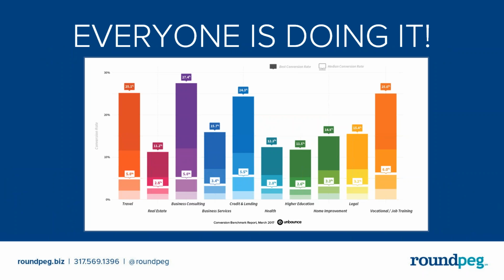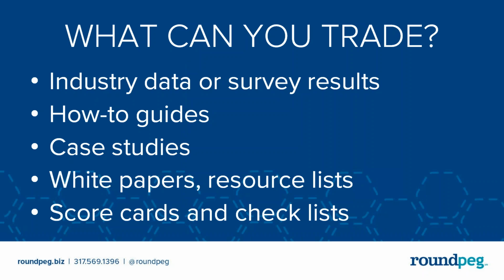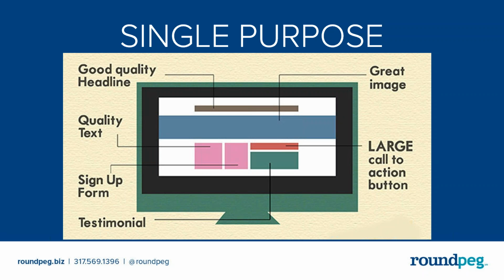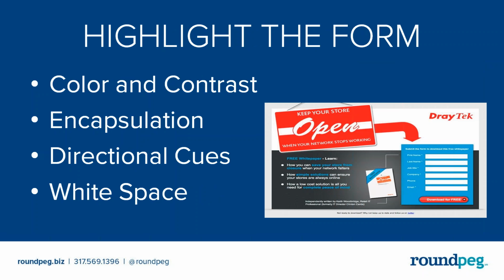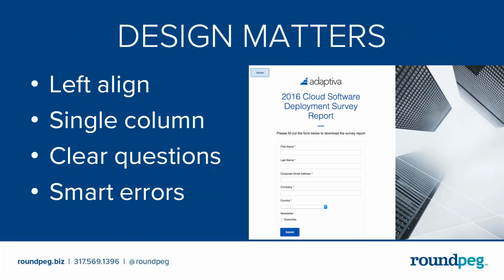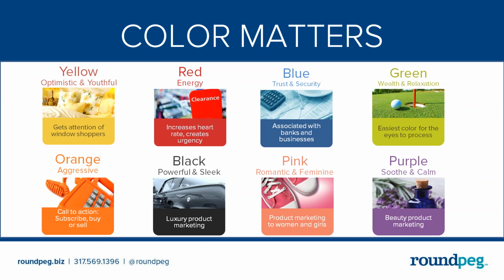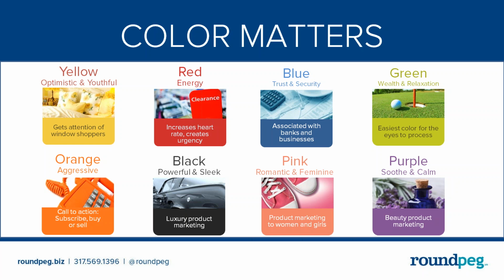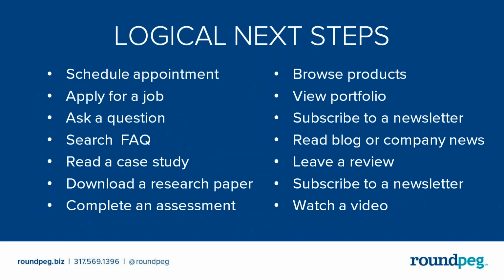Click This | Roundpeg